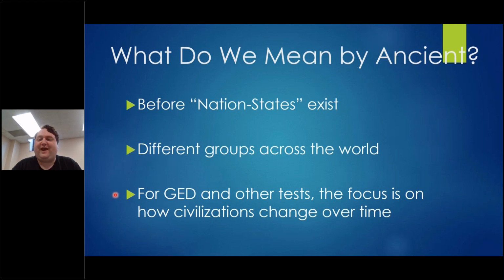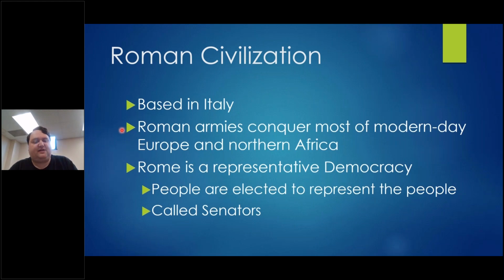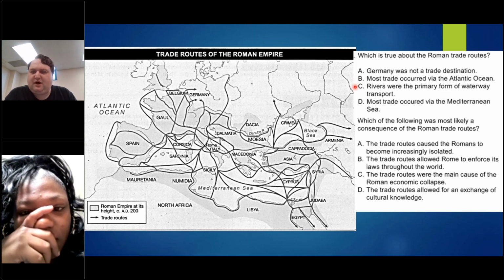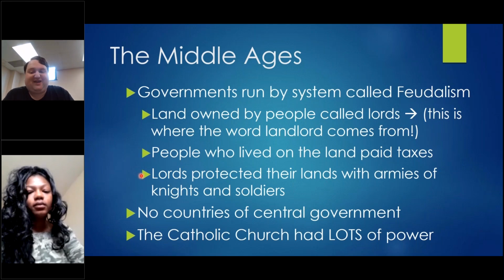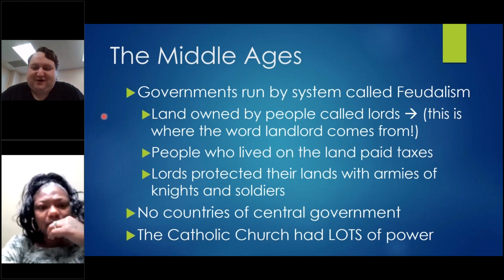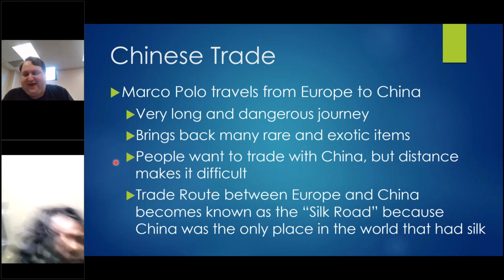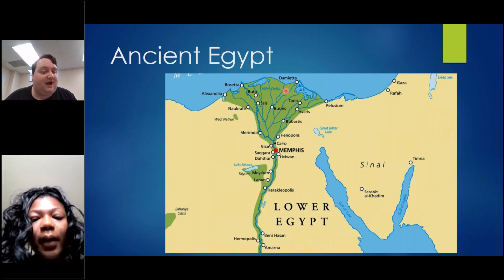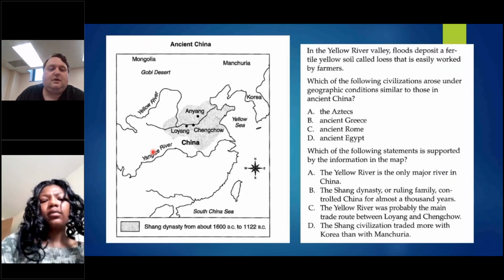Lesson | Ancient Civilizations